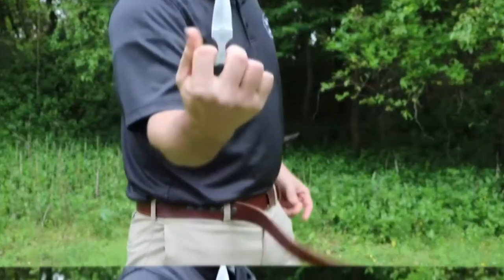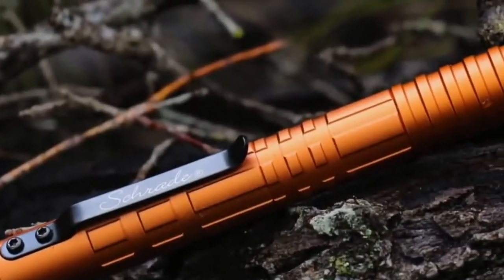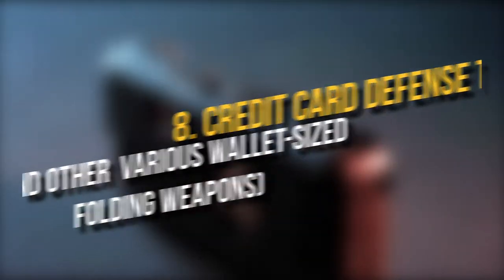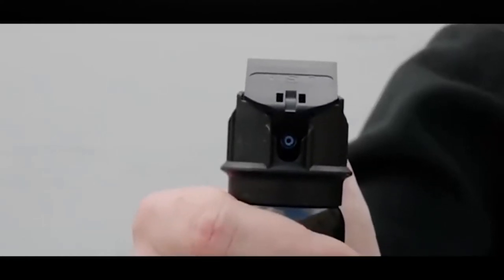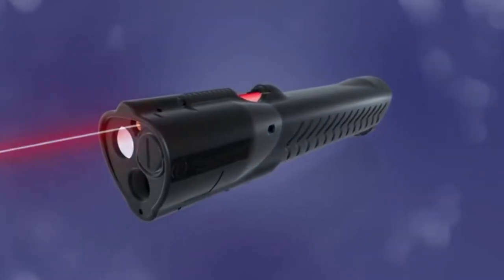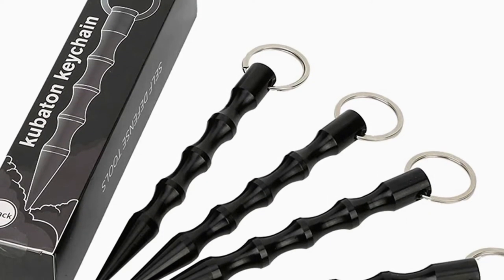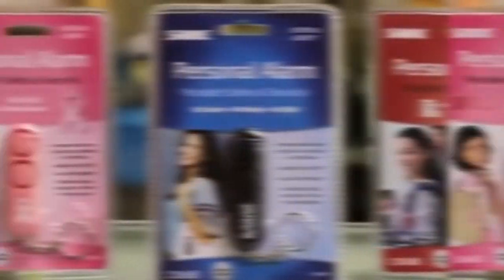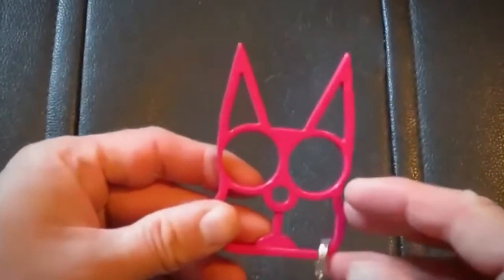10 EFFECTIVE GADGETS FOR SELF DEFENSE YOU CAN BUY RIGHT NOW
10 EFFECTIVE GADGETS FOR SELF DEFENSE YOU CAN BUY RIGHT NOW

The world of self-defense is constantly evolving and changing as technology advances. While in the past the most effective tools one could carry around were essentially just smaller versions of the real weapon, or in some cases, just real weapons such as handguns, today there are better, more convenient, and less lethal options. These days there are loads of options for self defense. You can start with low-tech options by checking out local store or online for the best pepper spray available. High-tech options like the stun gun are also available.
In today’s video, we will discuss the best, most effective, and convenient self-defense weapons for the average person. Each person’s situation is unique to them, so we will be doing our best to describe the weapons that best fit the majority of lifestyles and circumstances. Without further adieu, let’s jump into 10 effective gadgets for self defense you can buy right now!